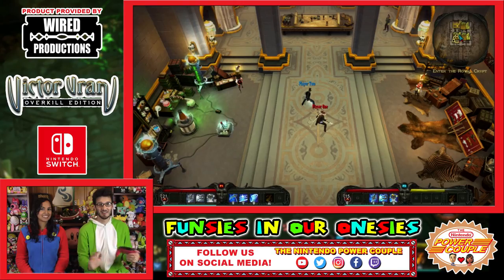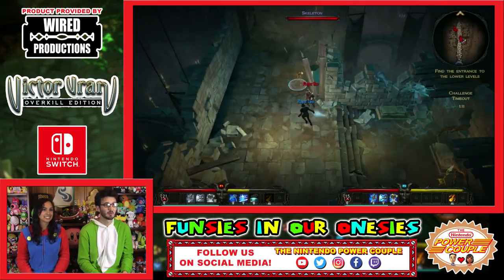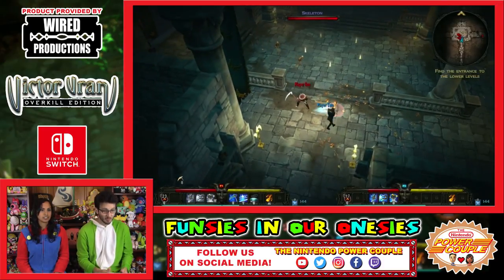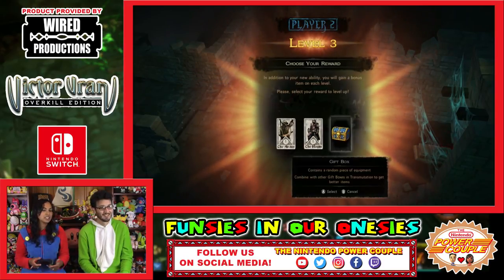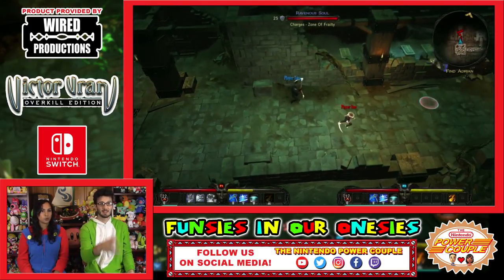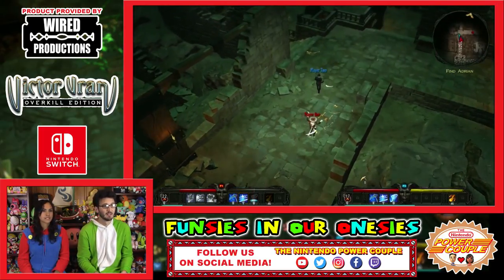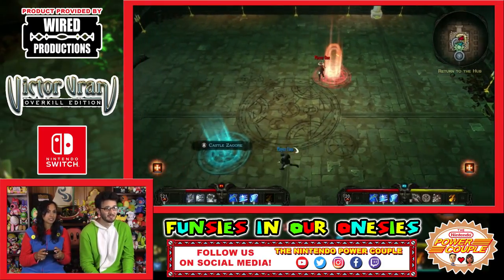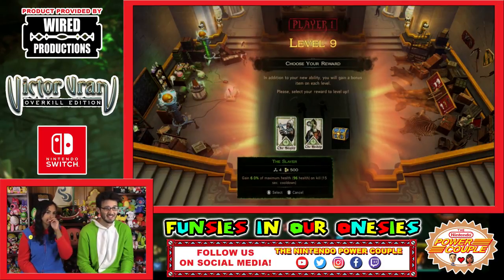VICTOR VRAN: OVERKILL EDITION (Switch) Co-Op Gameplay Let's Play [Funsies in Our Onesies]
Join us for some Funsies in Our Onesies LIVE as we play VICTOR VRAN OVERKILL EDITION together on the Nintendo Switch!

PRODUCT PROVIDED BY WIRED PRODUCTIONS (Thanks so much!)

VICTOR VRAN OVERKILL EDITION: Become Victor, hunter of demons. Forge your own hero on a quest to liberate the cursed city of Zagoravia. Explore ‘Motörhead: Through the Ages’ - a wild tour through the mythos of the loudest band in the world, and enter the Fractured Worlds, a dimension formed from the fragments of broken realms.

Change how you play at any moment, even in the heat of battle. Modify your demon slaying loadout as you dodge deadly attacks, leap from towering locations and take on hordes of hideous beasts and cunning boss monsters. Fedora or no fedora, you decide!

• Experience the complete award-winning action RPG

• Hunt in over 50 locations including whole worlds inspired by Motörhead

• 10 distinct weapon classes including Guitars and Revolvers

• Unlimited gameplay in the Fractured Worlds

• 10 breeds of demon stand in your way

• Face off your enemies in Dynamic Combat

• Choose from 12 game-changing outfits

• Build your own class with combat defining loot

• Summon 19 different demon powers to crush your enemies

• 4 player online, and 2 player couch co-op

• Become the Victor in The Circus PvP arena

• Original soundtrack PLUS music by Motörhead

• Guest starring legendary director Lloyd Kaufman

⭐HELP SUPPORT THE NPC⭐

THANK YOU SO MUCH TO EVERYONE THAT SUPPORTS US! YOU ARE THE ONES THAT MAKE THIS ALL POSSIBLE!

The Nintendo Power Couple